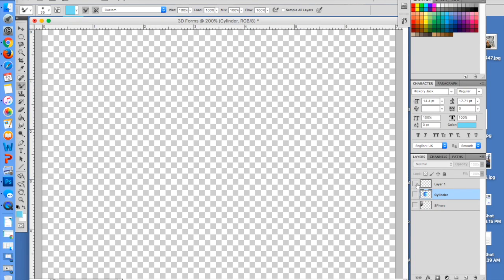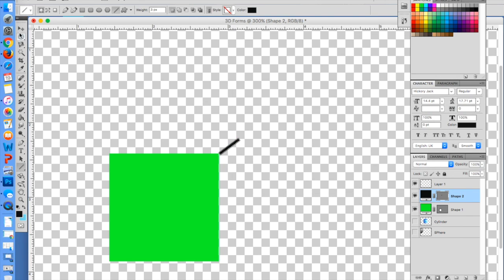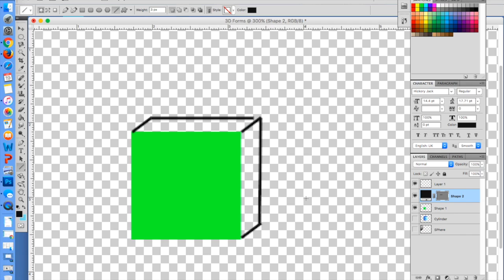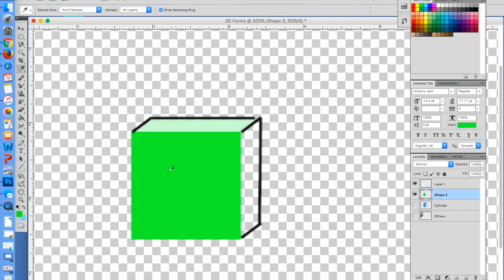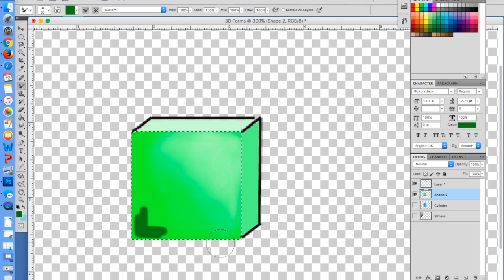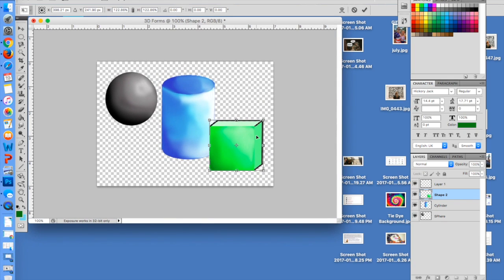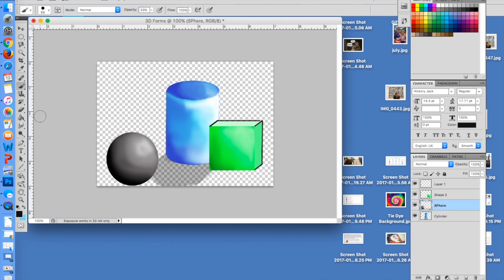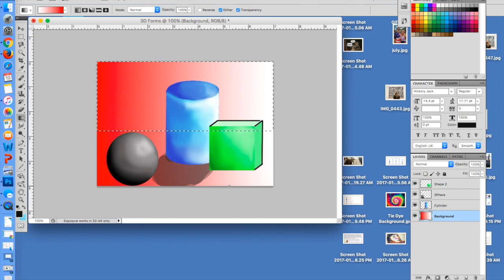3D Forms Part 3 (Cube & Background)